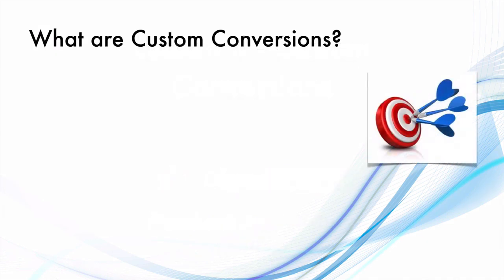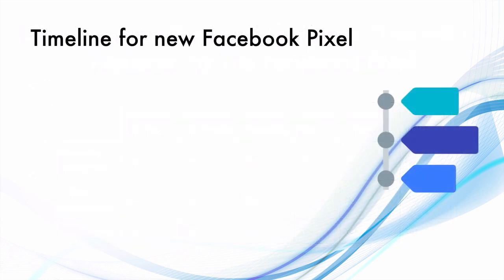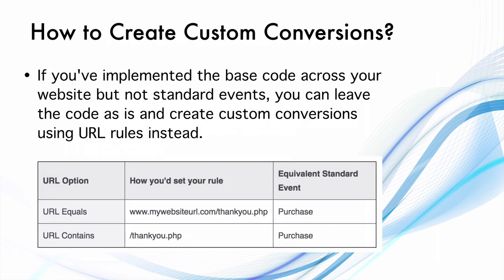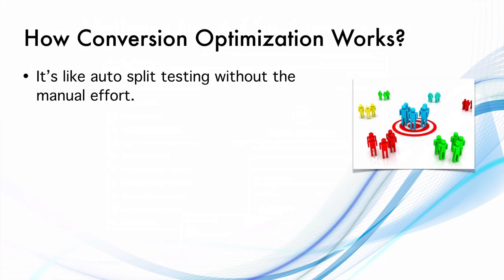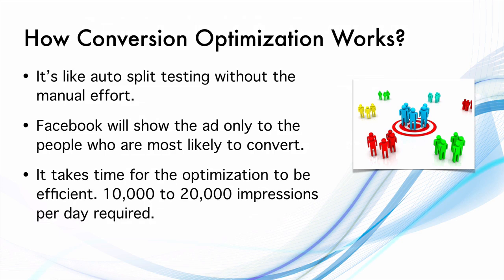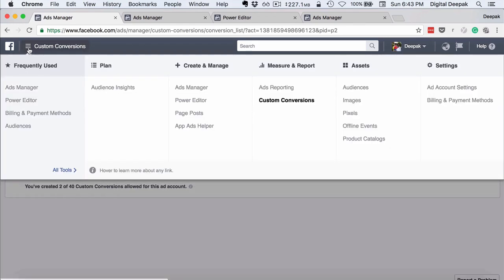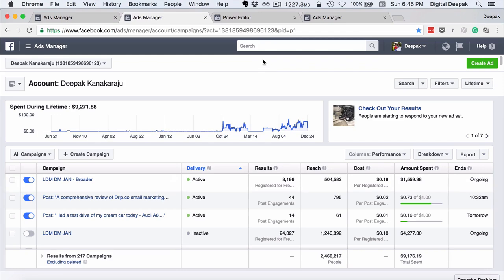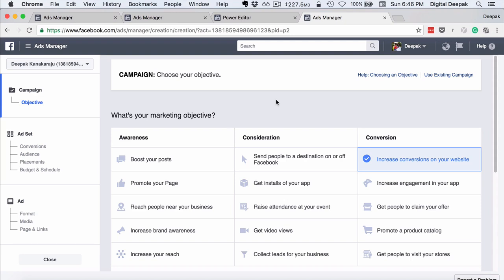#17 | 🚀 Meta Ads Course for Beginners | Money Earning Courses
🔥 Learn How to Earn Money Online | Step-by-Step Tutorials 💰

Welcome to your one-stop destination for everything related to online earning, digital marketing, and freelancing! 💻📱

On this channel, you'll find easy-to-understand, step-by-step videos that will help you start your journey of making money online. Whether you're a complete beginner or someone who wants to improve their skills, these videos are designed to give you practical knowledge and real results.

✅ Real and practical knowledge
✅ Step-by-step guidance
✅ Hindi language tutorials for easy understanding
✅ No fake promises, only value
✅ Beginner-friendly content

📈 If you’re serious about growing your online income and want to learn the exact methods used by digital marketers and freelancers, you’re at the right place!